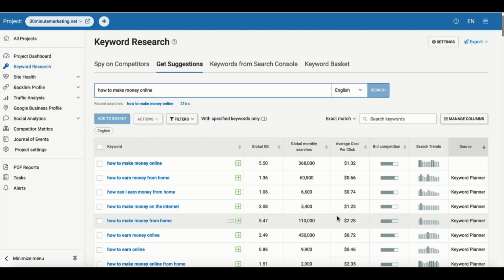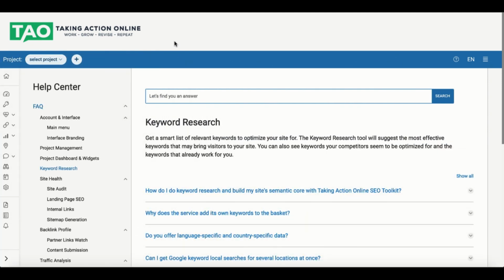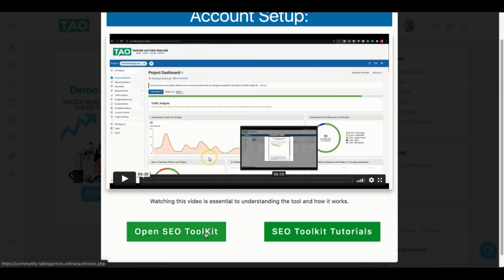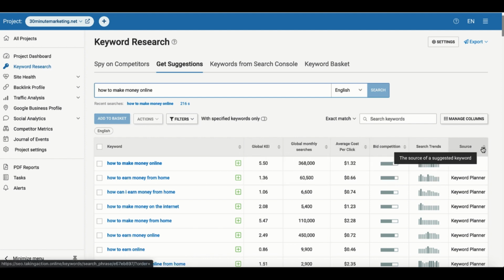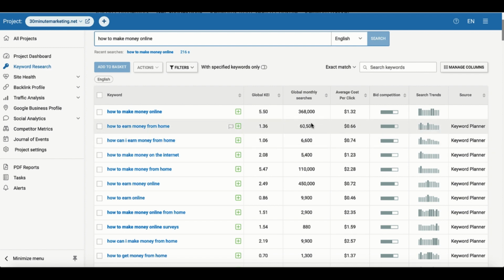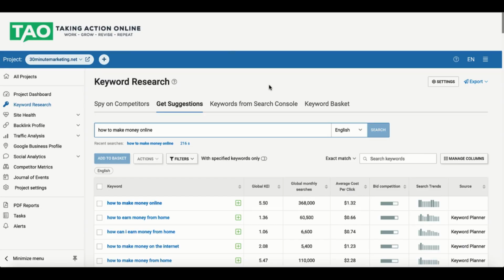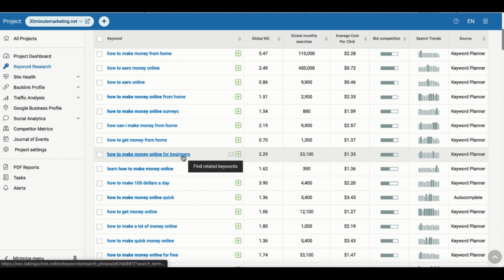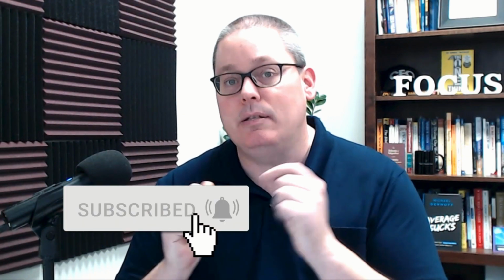$100 a Day System Setup and How to Get a Free Keyword Research Tool and Training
Why not learn SEO and get one of the tools you need for free, the best tool is the one you use and the one you use is the one that you will learn with the affiliate marketing training that I cover in this video.

Yes search engine optimization and keyword research is one of the things you will need to learn as you build your online business and work your way to making $100 a day online.